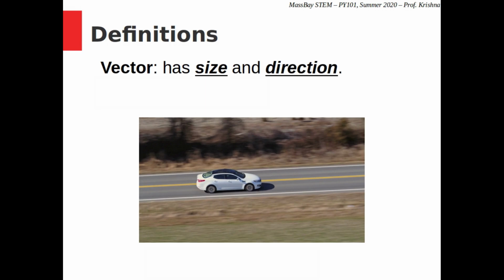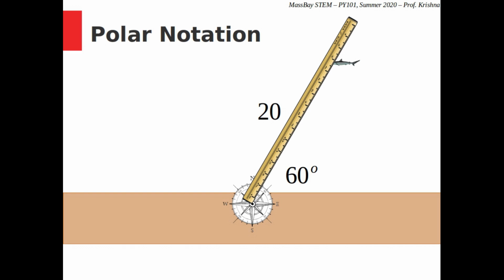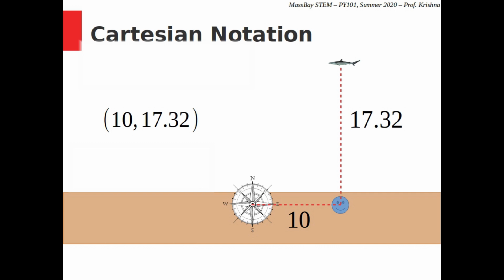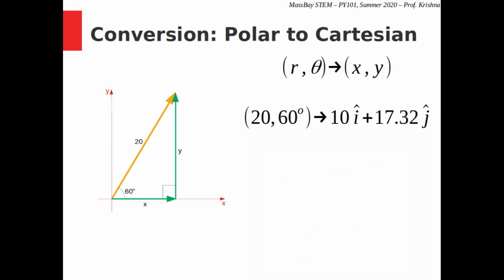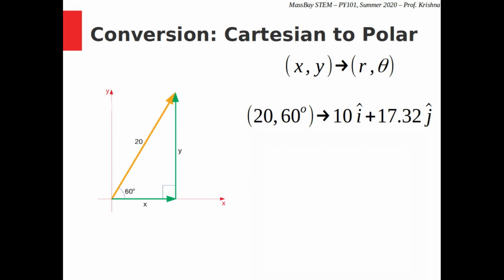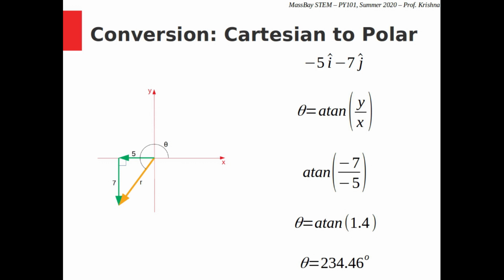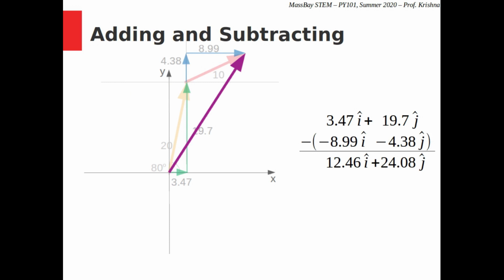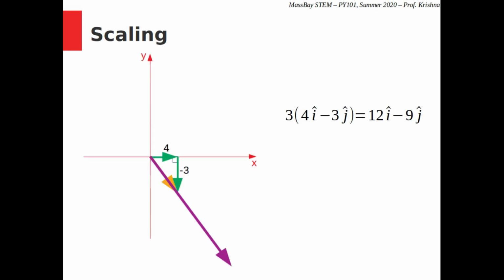PY101 - Lesson 04 - Vectors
Definition. Polar and Cartesian notation. Conversion. Addition and Subtraction. Scaling. Please click the CC button to see the subtitles, if needed.